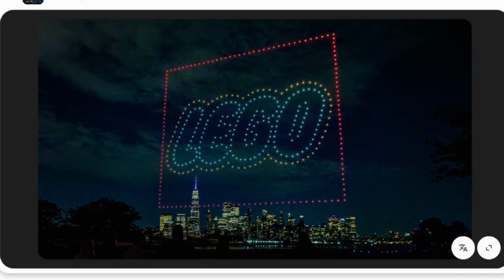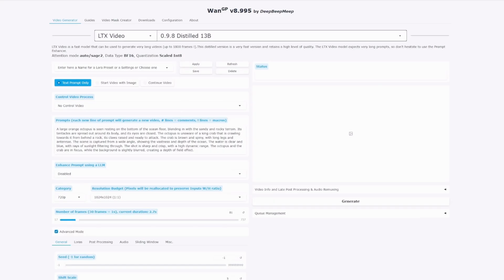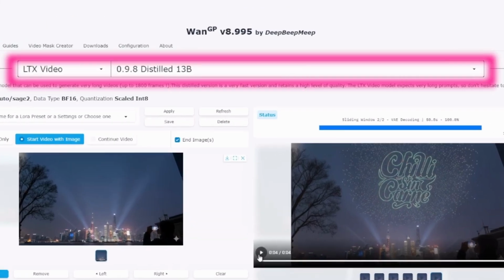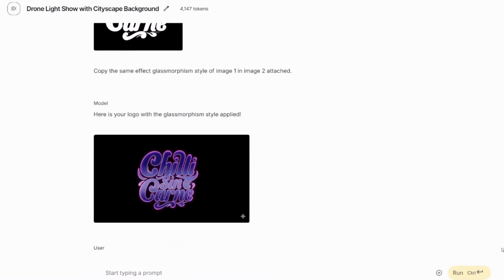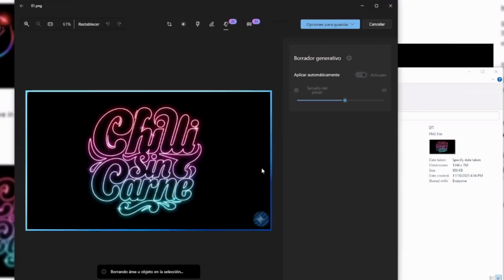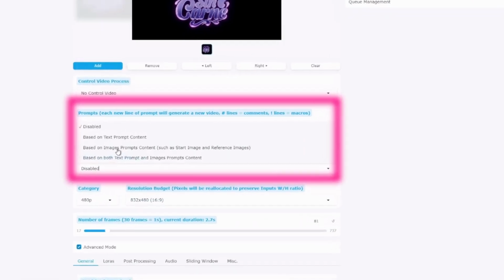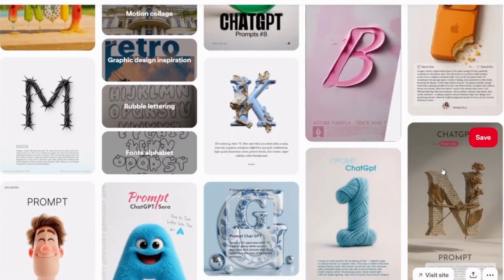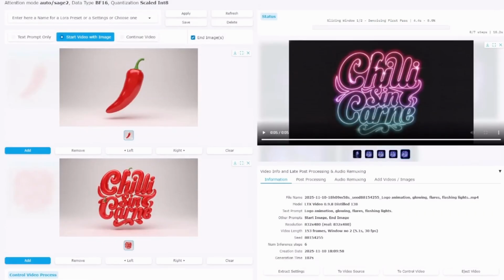How to Animate Logos Like a PRO Using FREE AI (No Experience Needed) (WanGP + Nano Banana + LTX )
Stop paying for logo animations! Discover how to create professional logo animations with FREE AI tools in minutes. Learn 3 powerful methods using Nano Banana, LTX model, and Pinterest prompts to generate stunning drone-sky effects, 3D textures, and motion graphics rivaling After Effects and Blender. No experience needed! Generate videos at 1080p resolution with the ultra-fast LTX model (under 2 minutes per animation). Perfect for YouTubers, content creators, and designers seeking AI productivity hacks. Includes step-by-step tutorials for removing watermarks and enhancing prompts.

CHAPTERS
00:00 - Stop Paying for Logo Animations
00:31 - Method 1: Drone Sky Logo Effect
01:04 - Setting Up Nano Banana
01:41 - Installing LTX Model in 1GP
03:21 - LTX Speed & Performance Results
04:10 - Method 2: Pinterest Reverse Process
06:11 - Removing Watermarks with AI
06:51 - Creating Transitions in LTX
07:47 - Prompt Enhancer & Resolution Settings
08:36 - Contact Info for Creative Projects
08:47 - Method 3: Pinterest Text Prompts
10:41 - 3D Chile & Marble Textures
11:23 - Blender-Quality Results with LTX
11:59 - Final Thoughts & Call to Action

Method 1 Prompt:
Nighttime drone light show of the uploaded logo formed by large, evenly spaced RGB drones with generous negative space for a realistic sparse "pixel grid"; captured from a ground‑level camera looking up with a slight left‑or‑right skew for dimensional depth; shoot‑through composition featuring out‑of‑focus foreground silhouettes of a person filming on a smartphone plus trees or building structure at the frame edges with subtle screen glow and gentle bokeh while the drone logo remains tack‑sharp; introduce natural luminance variation so some light dots are visibly brighter than others for authenticity, and make each drone light glow faintly with a soft halo and a slight star‑shine effect; add exactly two individual light dots very slightly outside the formation boundary to suggest minor drift; deep indigo twilight sky, low horizon with distant city glints, include [Landmark / Famous Place] as an off‑center background landmark placed to the far left or right so it complements rather than competes with the formation; add several ground‑based spotlights angled toward the formation, casting soft, converging light beams and faint atmospheric haze that points viewer attention upward without washing out the drone colors; brand‑accurate colors, crisp points of light (no motion blur or light trails), slightly wide‑angle, cinematic HDR, balanced framing.

Try ComfyUI in the cloud for FREE (30 Days):
Código: gilingyu30